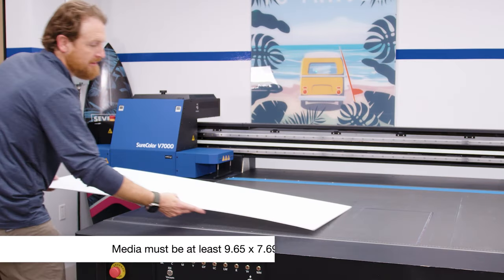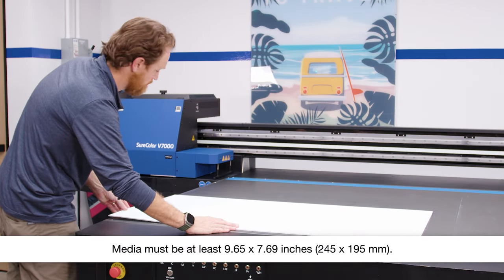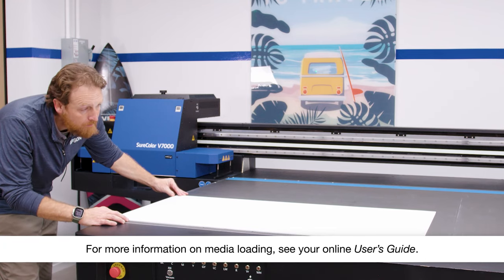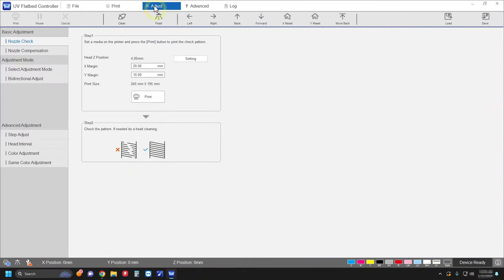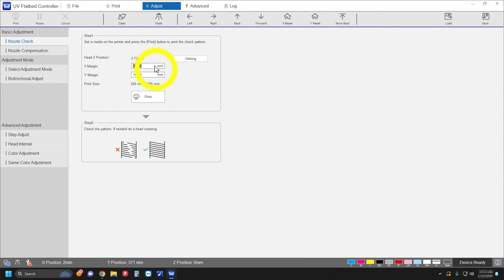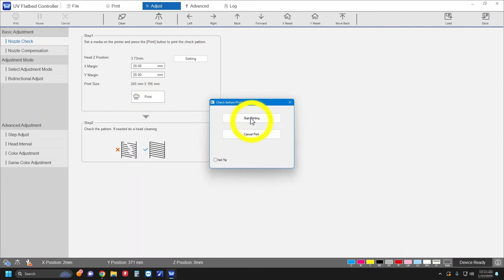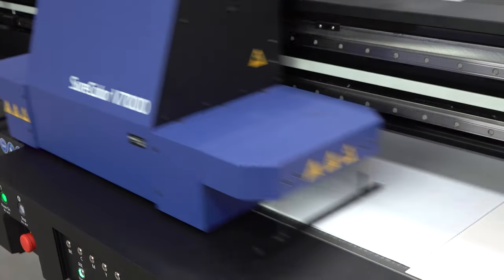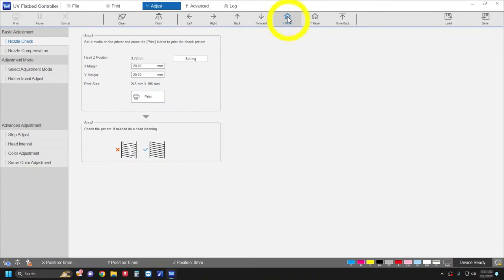Epson SureColor V7000 | Checking and Flushing the Print Head Nozzles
Learn how to print a nozzle check pattern and flush the print head nozzles on your Epson SureColor V7000 UV Flatbed Printer.

Questions? (Canada).

0:13 Printing a Nozzle Check Pattern
1:09 Flushing the Nozzles